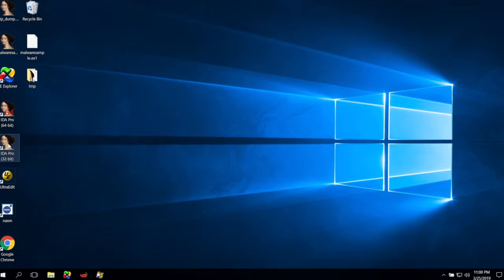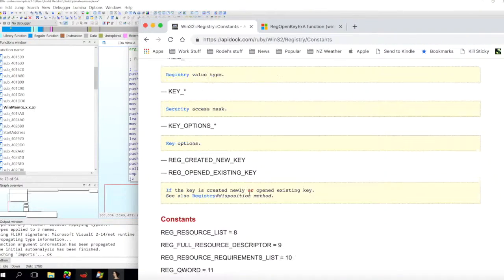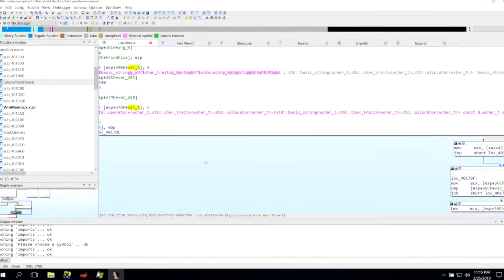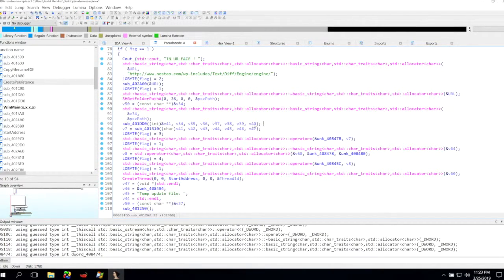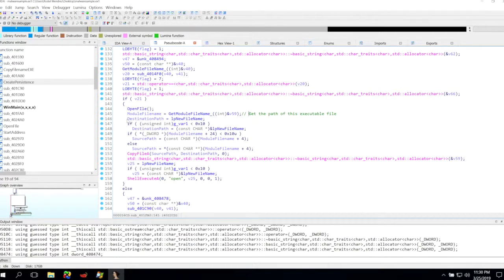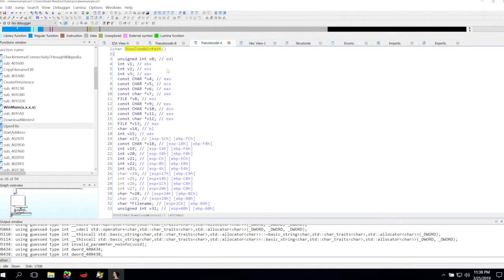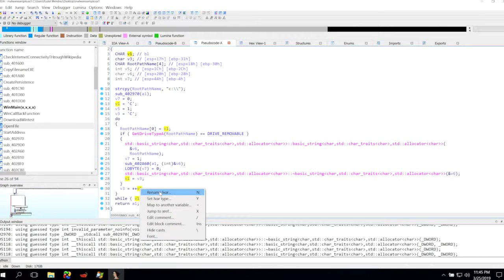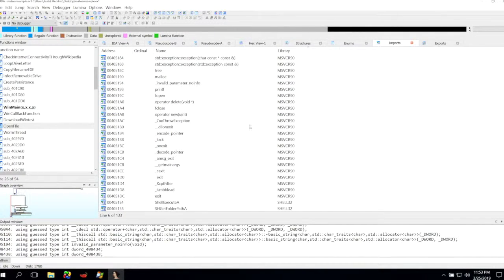Malware Analysis Part 2 IdaPro